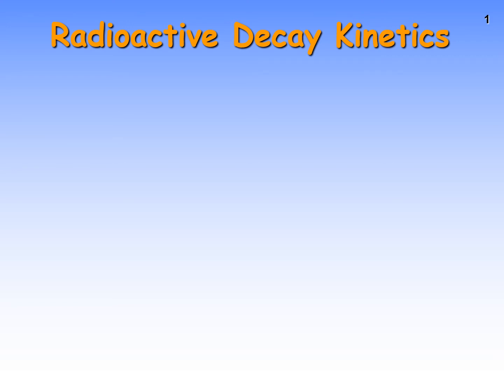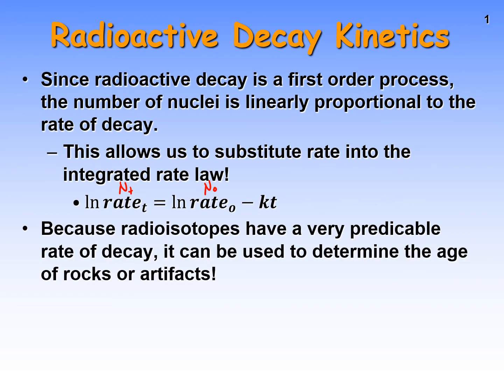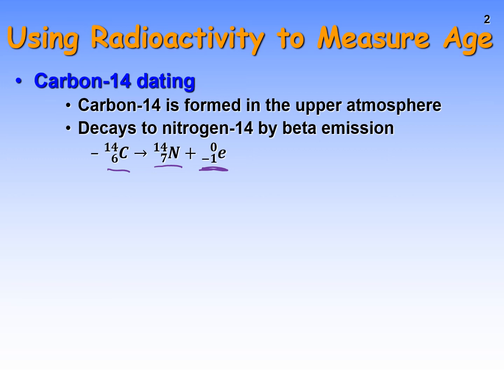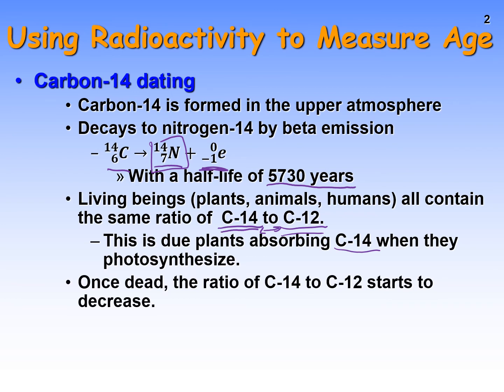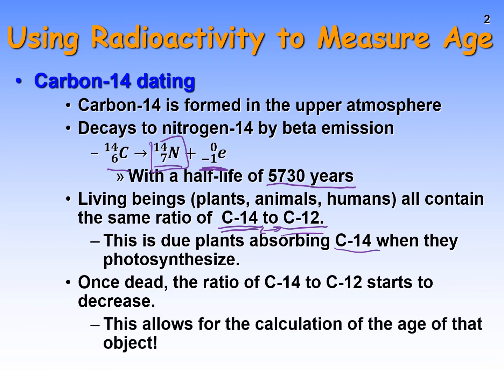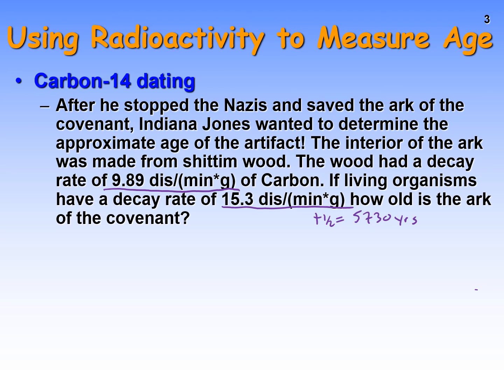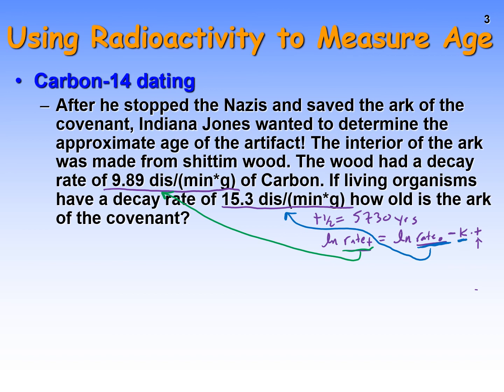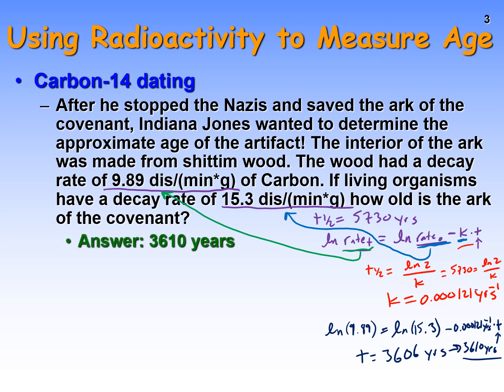Chapter 20 Lecture Video 5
Chem 1B at IVC lecture video covering radioactive decay kinetic and radiometric dating.